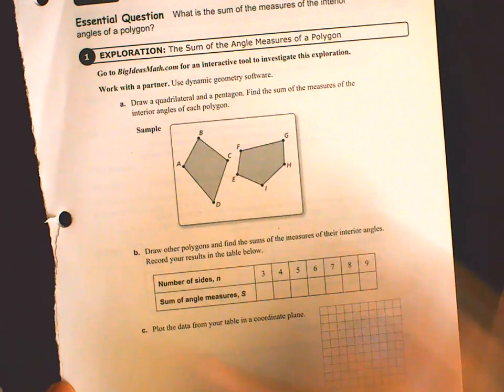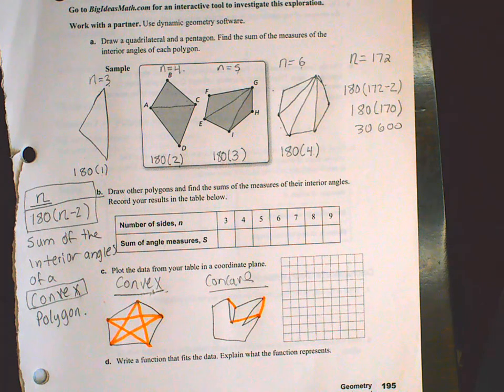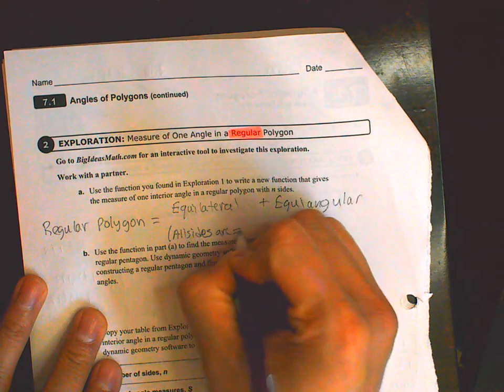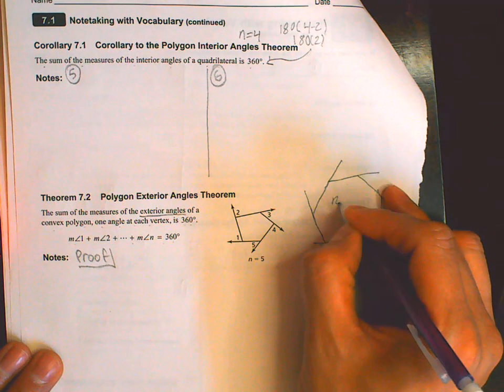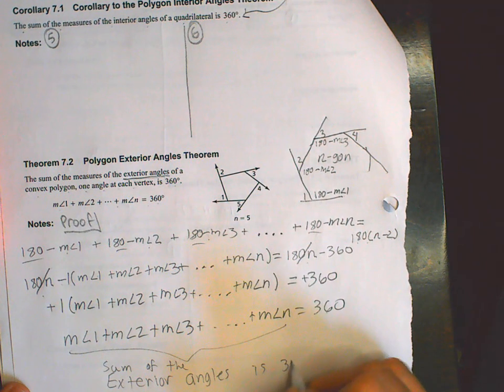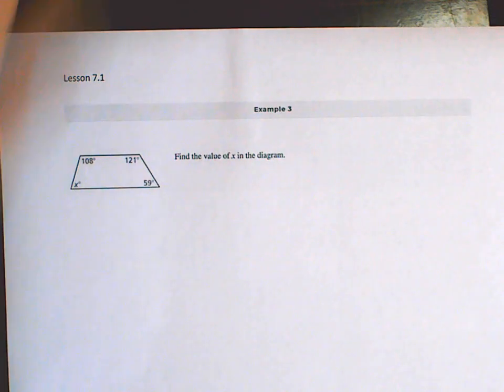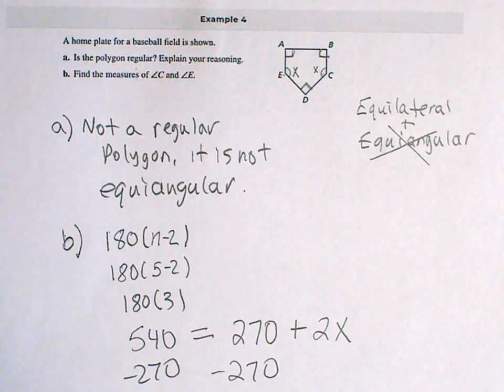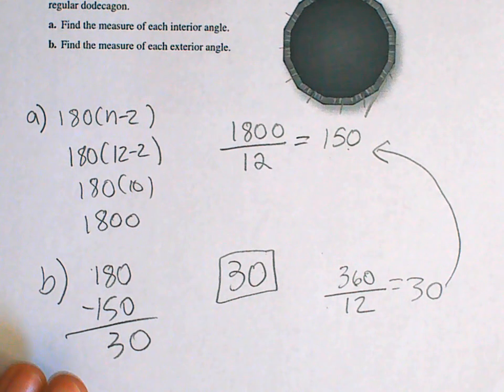Lesson 7-1 Angles of Polygons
Error on Example 5

3x+156=360

3x=204

x= 68